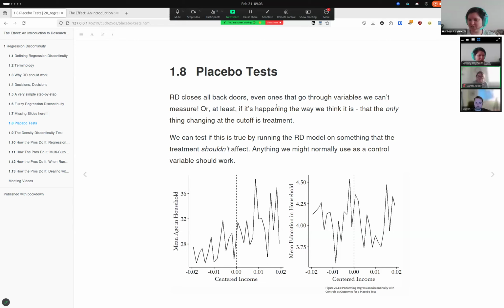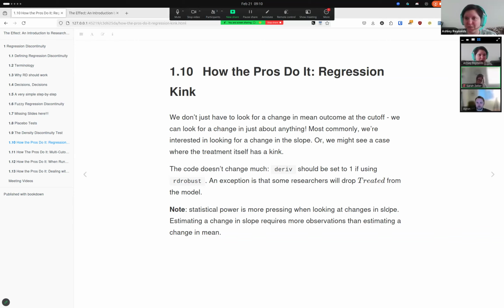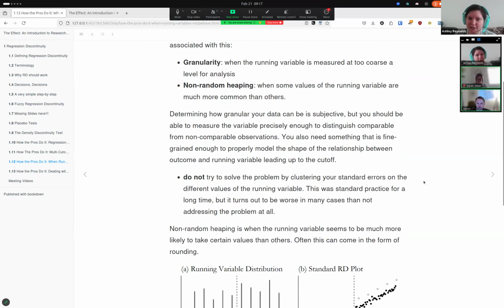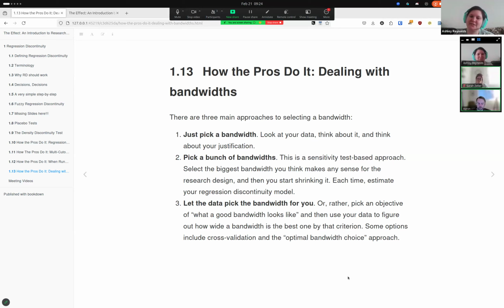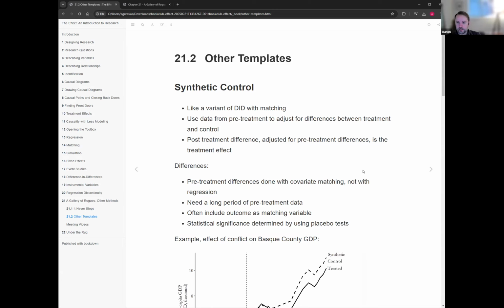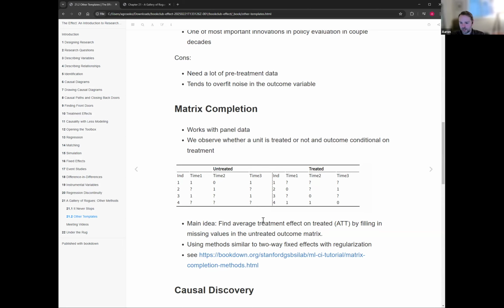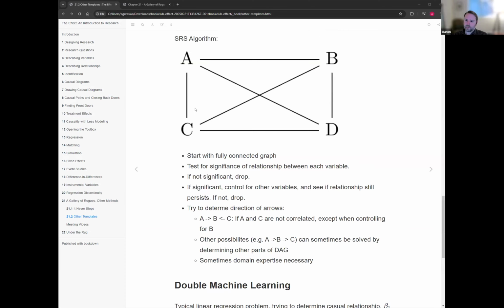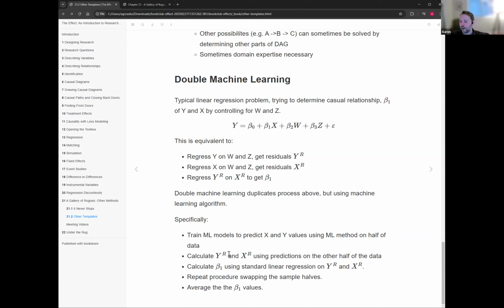The Effect: An Introduction to Research Design and Causality: Regression Discontinuity (effect01 20)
Ashley Reynolds leads a discussion of Chapter 20 ("Regression Discontinuity") from The Effect: An Introduction to Research Design and Causality by Nick Huntington-Klein on 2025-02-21, to the DSLC effect Book Club. Cohort 01